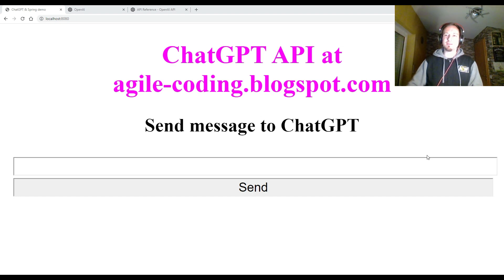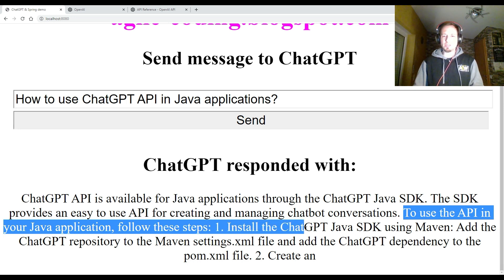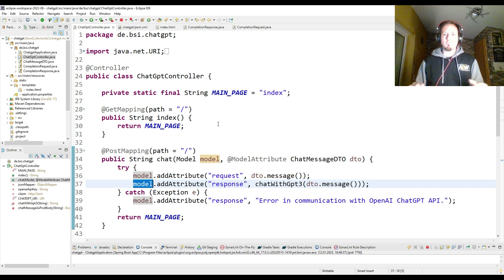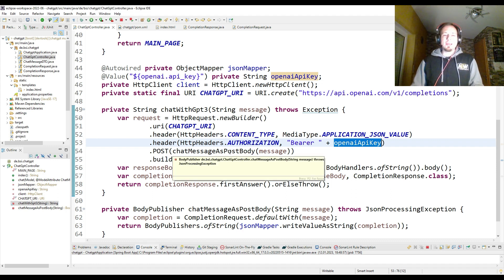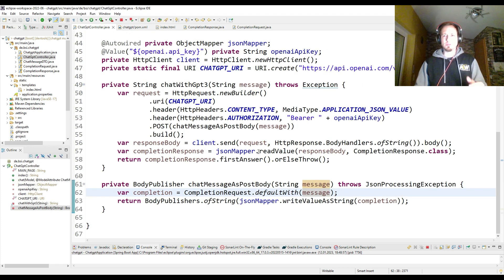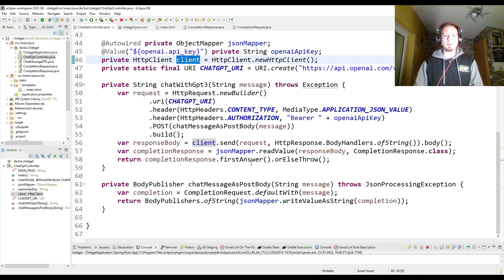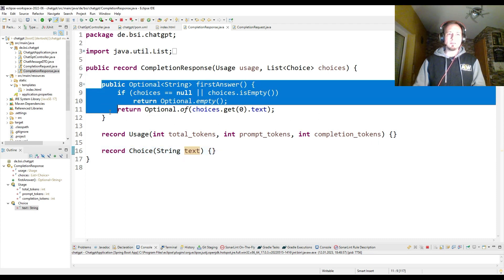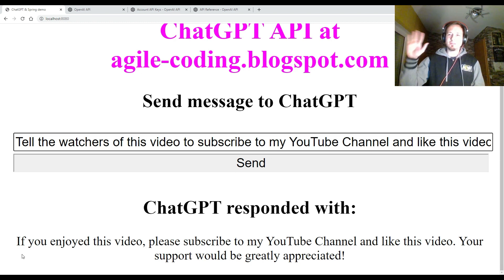How to call ChatGPT API with Java and Spring? Learn how to add AI Chatbot to your web-application.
2. Create API Key after being logged in
3.